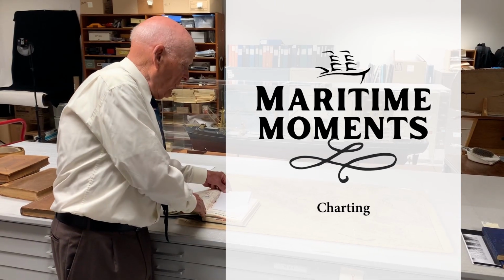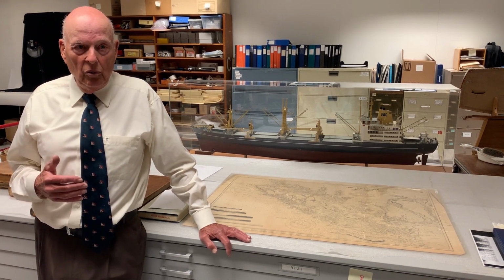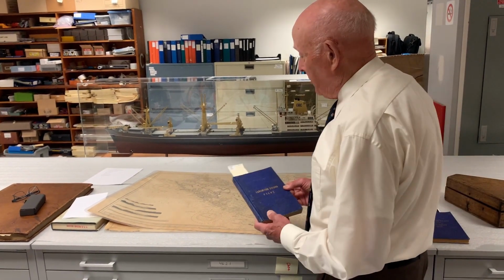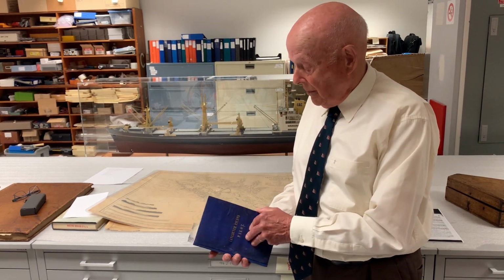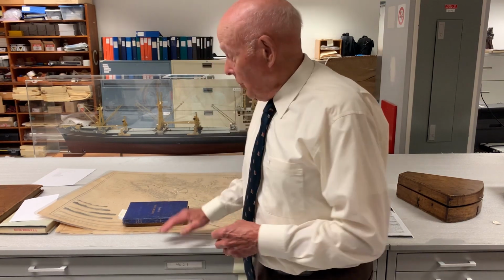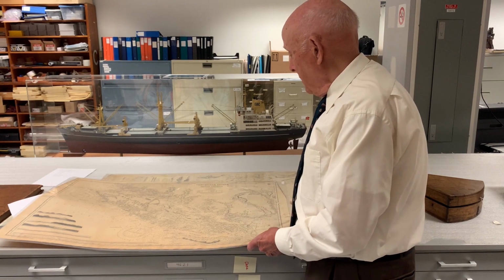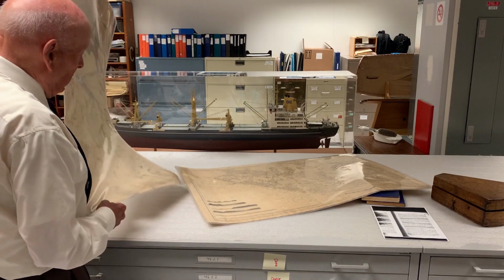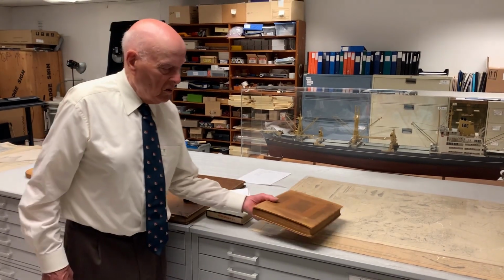Maritime Moments: Nautical Charts with Commodore (Ret'd) Jan Drent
Starting off with the British Admiralty charts, followed by Vancouver Island Pilot books, then finishing up with Nautical maps of Vancouver Island and Interior BC.